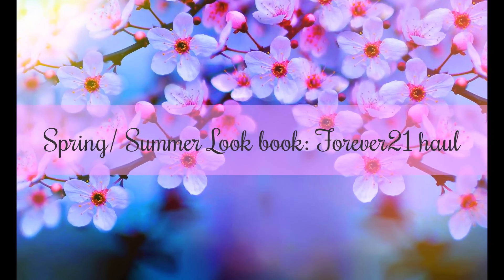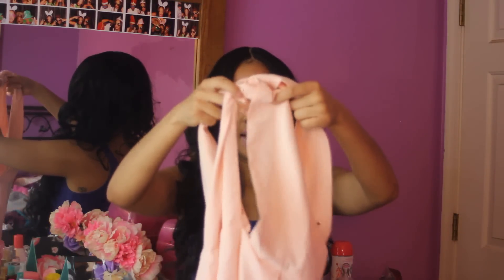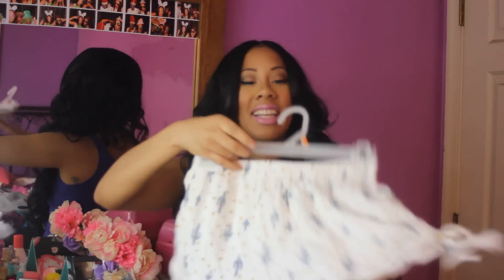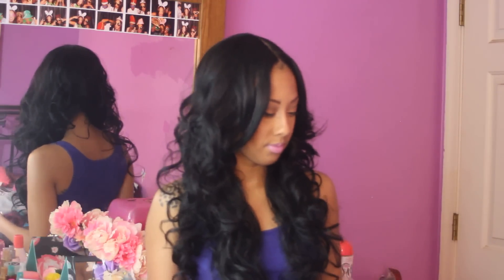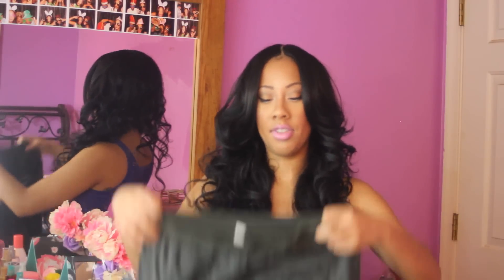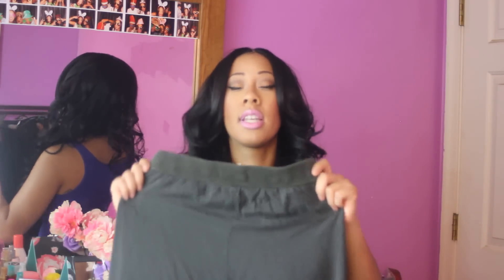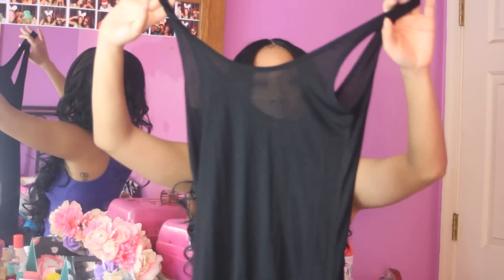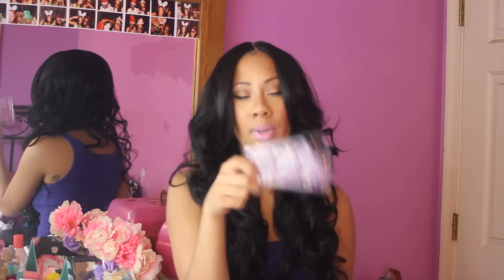Hey cutie patootie...... 1st Lookbook: Forever 21 haul Spring and Summer looks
Hello loves I am doing this spring/summer lookbook featuring items from Forever 21 as well as sunglass spot (Geeeesh i love them)!!! Some really cute outfits for a casual day, day party, & lounging at the beach!

1st outfit: Floral cactus halter crop top & tasseled floral cactus shorts

sunglasses: from Charming Charlies: Wavy day aviator

2nd outfit: Cut-out front romper

3rd outfit: rare breed tee

4th outfit: Life in progress zippered joggers

cream open v top

black tie up top

5th outfit: Contemporary slit maxi dress

sunglasses: sunglass hut (exquisite cut-out cat eye frame)